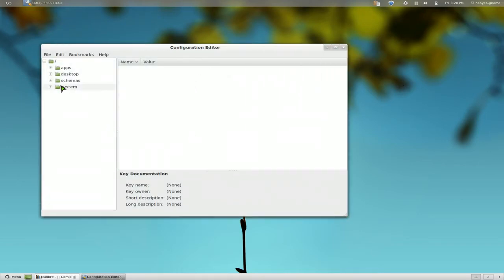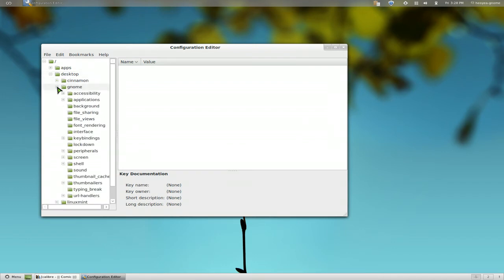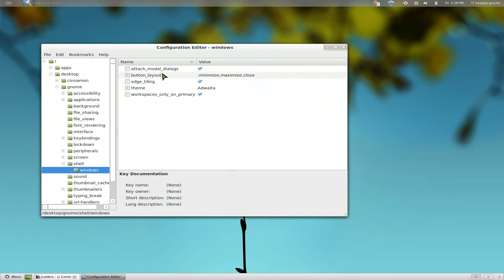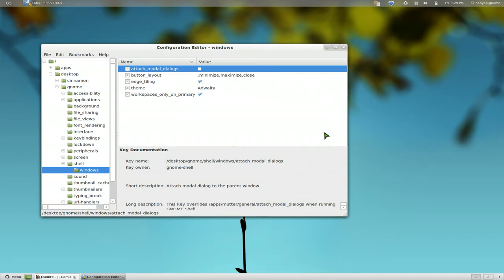Disable Modal Dialog - Linux GNOME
In user interface design, a modal window is a child window that requires users to interact with it before they can return to operating the parent application, thus preventing the workflow on the application main window. Modal windows are often called heavy windows or modal dialogs because the window is often used to display a dialog box.

Modal windows are commonly used in GUI systems to command user awareness and to display emergency states. On the Web, they are often used to show images in detail.